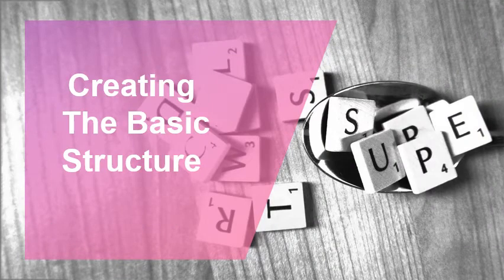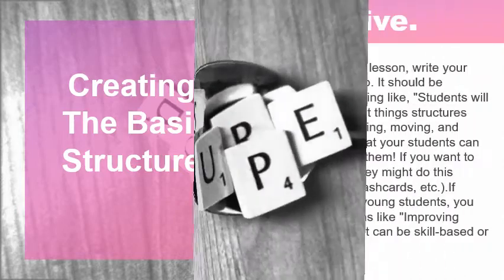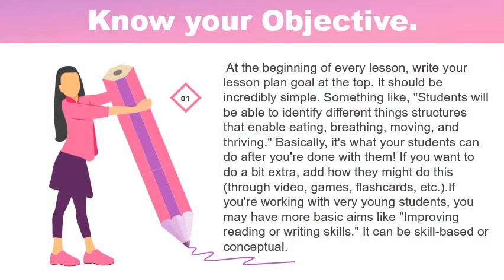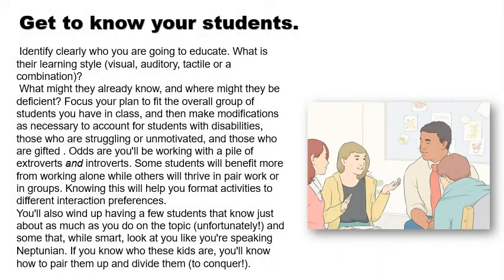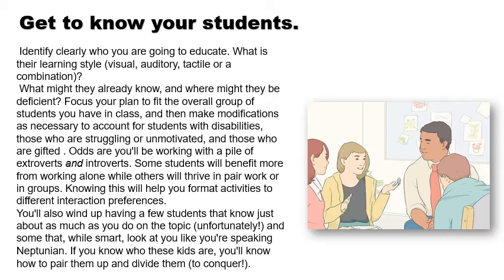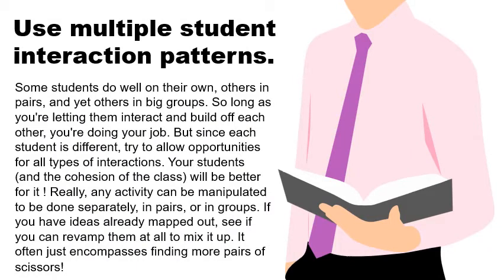Lesson Plan -- How to make a Lesson Plan? 1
Creating
 The Basic Structure